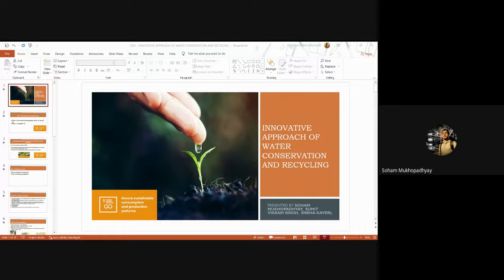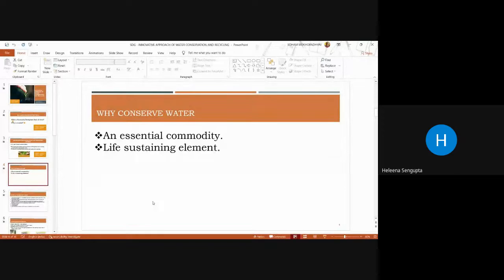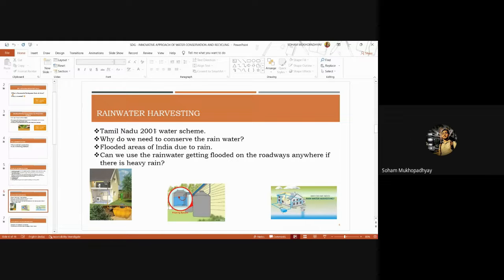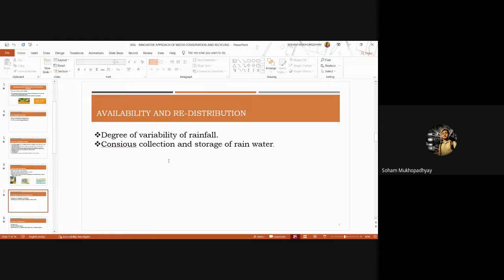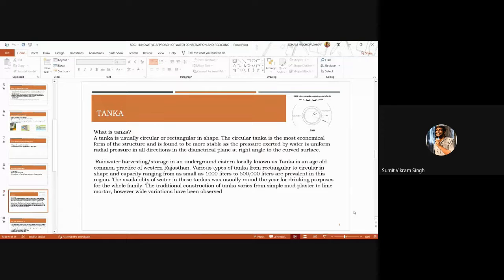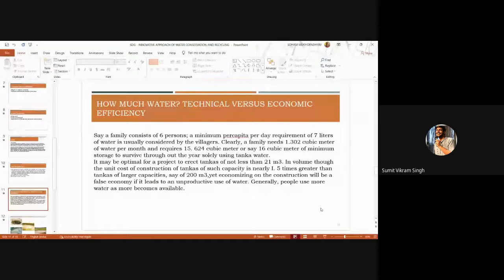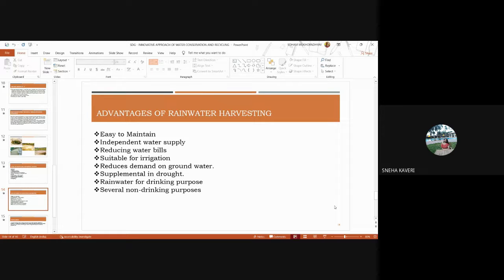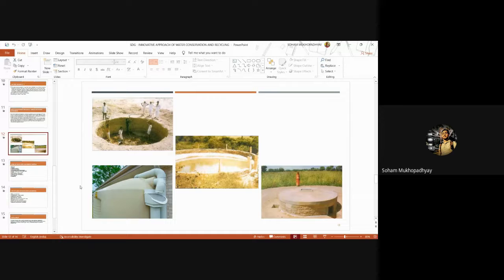Webinar on “Innovative Approach of Water Conservation & Recycling"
Webinar on an innovative process of water conservation